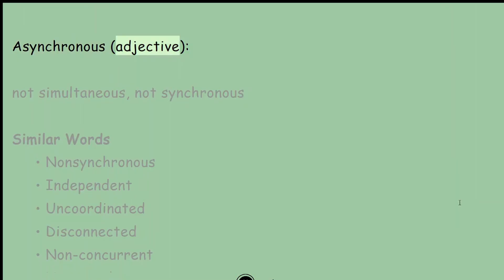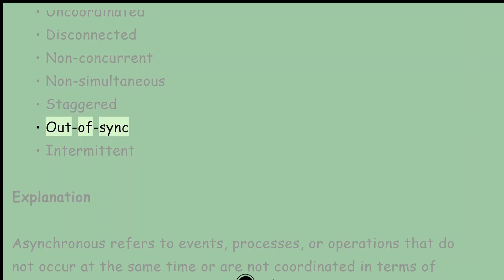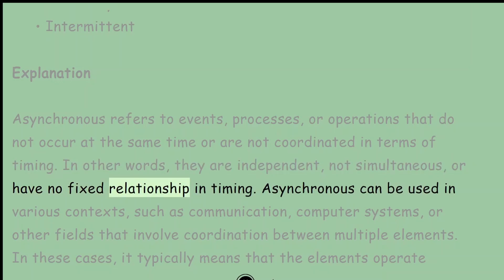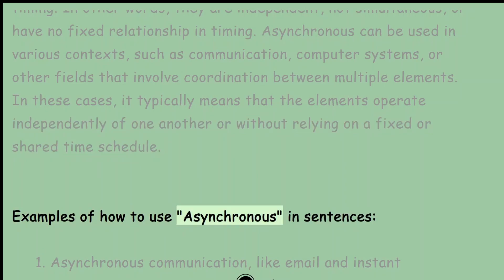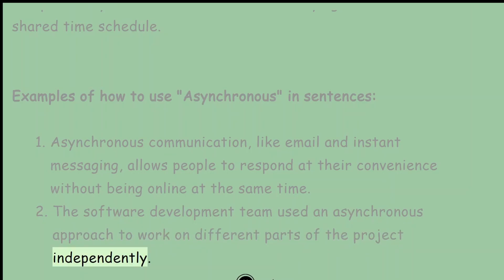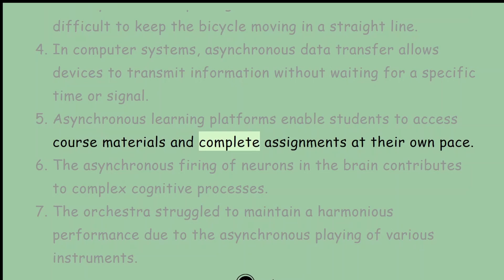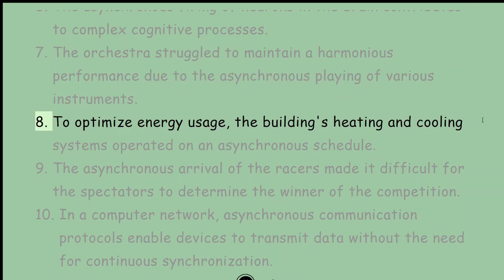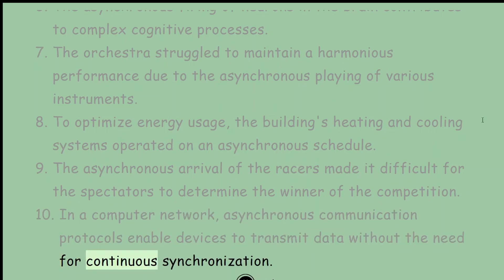Asynchronous Meaning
Asynchronous (adjective):

not simultaneous, not synchronous

Similar Words
• Nonsynchronous
• Independent
• Uncoordinated
• Disconnected
• Non-concurrent
• Non-simultaneous
• Staggered
• Out-of-sync
• Intermittent

Explanation

Asynchronous refers to events, processes, or operations that do not occur at the same time or are not coordinated in terms of timing. In other words, they are independent, not simultaneous, or have no fixed relationship in timing. Asynchronous can be used in various contexts, such as communication, computer systems, or other fields that involve coordination between multiple elements. In these cases, it typically means that the elements operate independently of one another or without relying on a fixed or shared time schedule.

Examples of how to use "Asynchronous" in sentences:

1. Asynchronous communication, like email and instant messaging, allows people to respond at their convenience without being online at the same time.
2. The software development team used an asynchronous approach to work on different parts of the project independently.
3. The asynchronous spinning of the two wheels made it difficult to keep the bicycle moving in a straight line.
4. In computer systems, asynchronous data transfer allows devices to transmit information without waiting for a specific time or signal.
5. Asynchronous learning platforms enable students to access course materials and complete assignments at their own pace.
6. The asynchronous firing of neurons in the brain contributes to complex cognitive processes.
7. The orchestra struggled to maintain a harmonious performance due to the asynchronous playing of various instruments.
8. To optimize energy usage, the building's heating and cooling systems operated on an asynchronous schedule.
9. The asynchronous arrival of the racers made it difficult for the spectators to determine the winner of the competition.
10. In a computer network, asynchronous communication protocols enable devices to transmit data without the need for continuous synchronization.